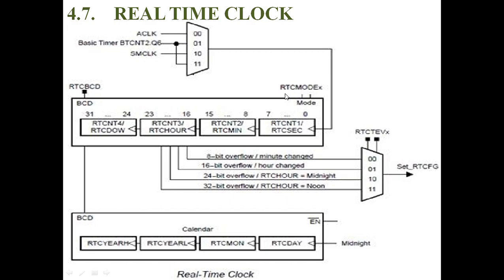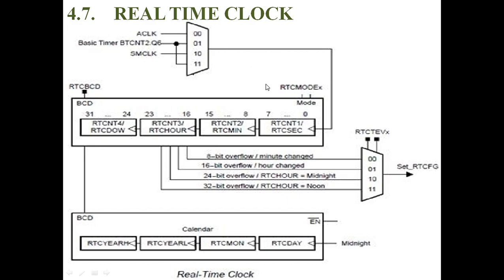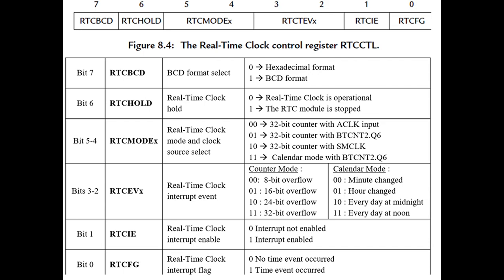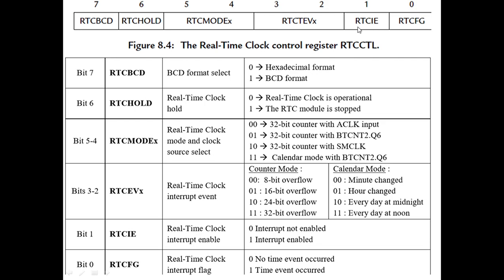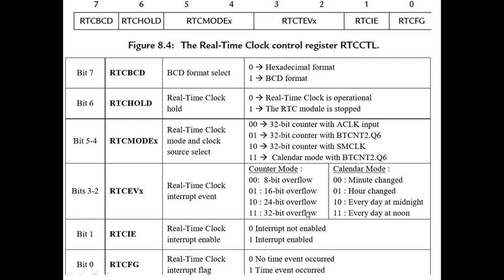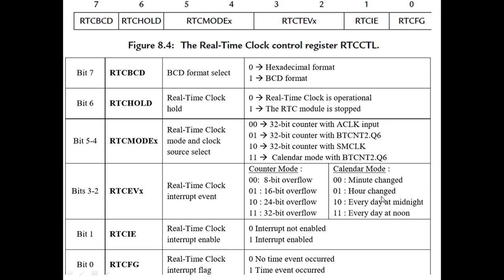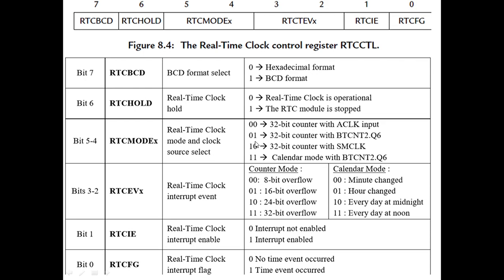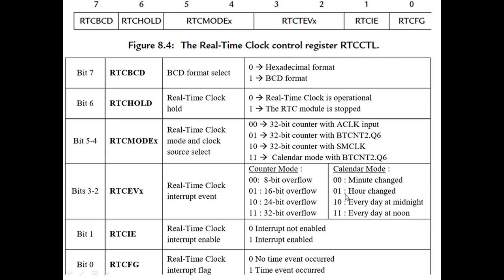MSP430 Real time clock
In this video, discussed about the working of MSP430-Real Time Clock